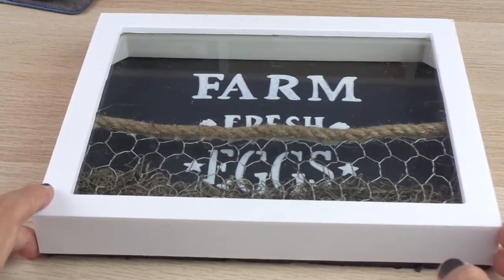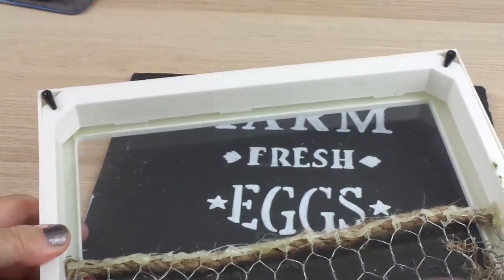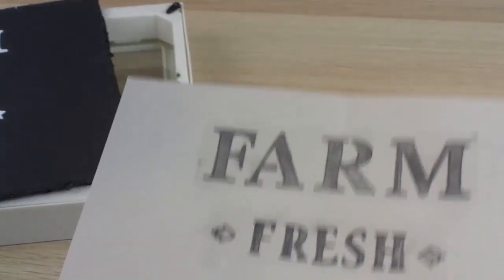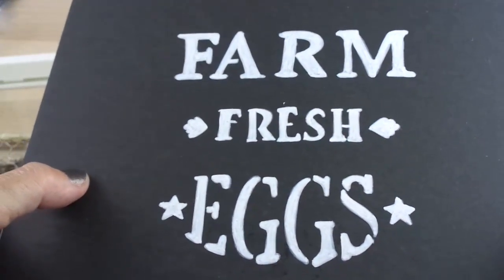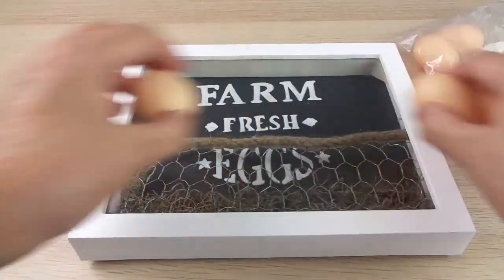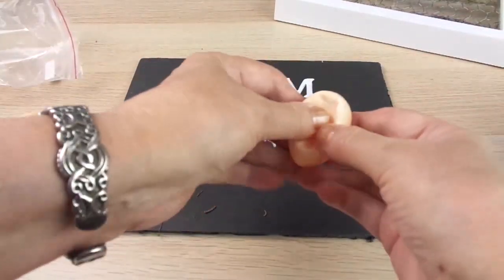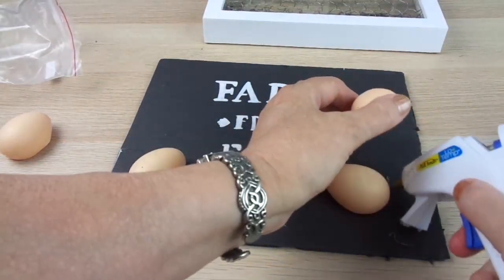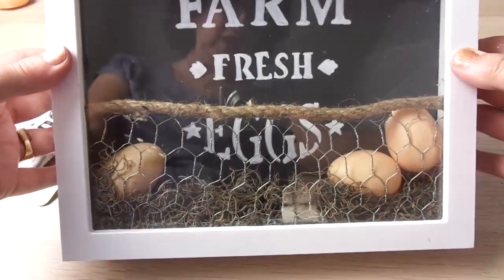Farmhouse Decor: Kitchen Fresh Farm Eggs Sign - Shadow Box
- I'm recreating here a sign from Hobby Lobby using a shadowbox frame I already had. It was a perfect addition to my kitchen decor and so very easy to make!